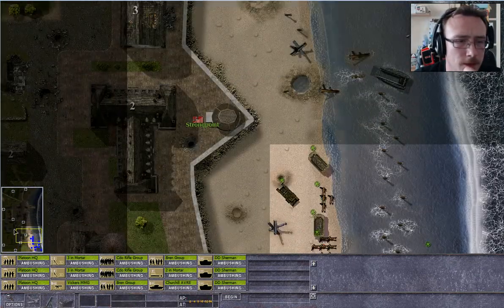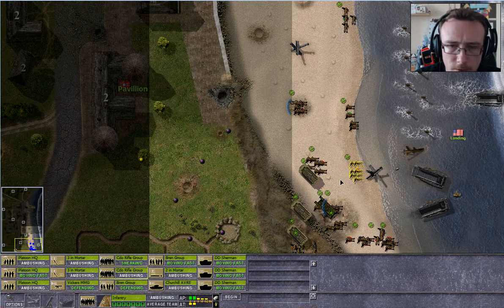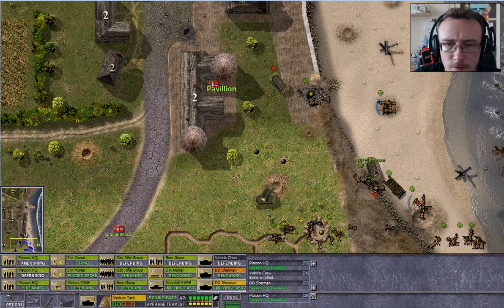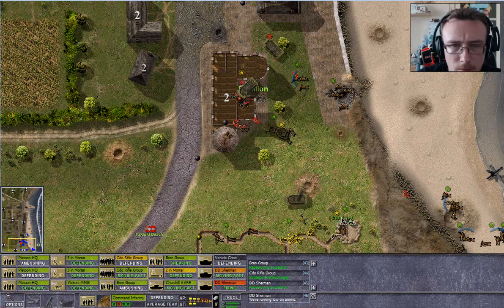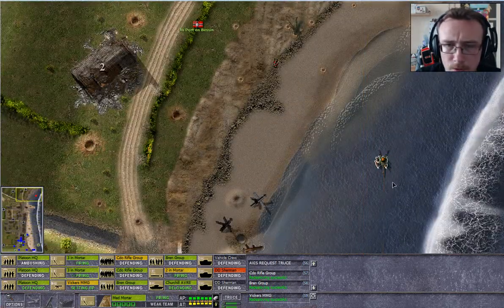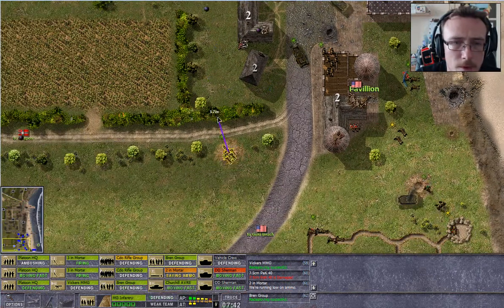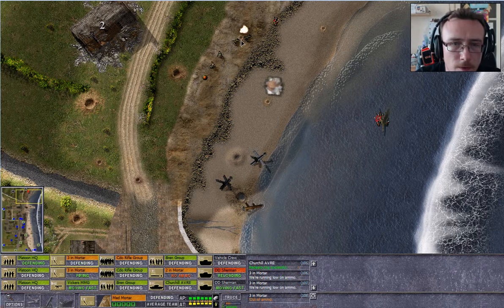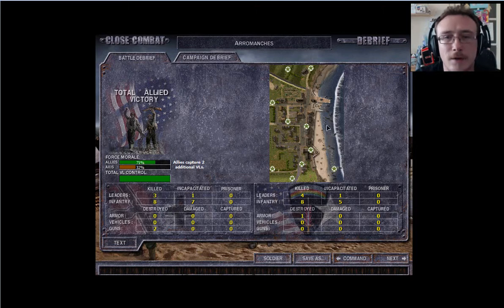Let's Play: Close Combat: The longest day Episode 25 - Arromanche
We are playing the assault on Arromanche. Again bringing my usual amount of amour to bear on these non-German osttrooppen.